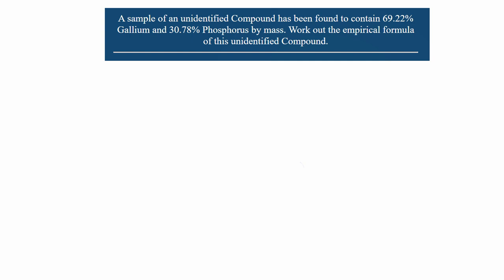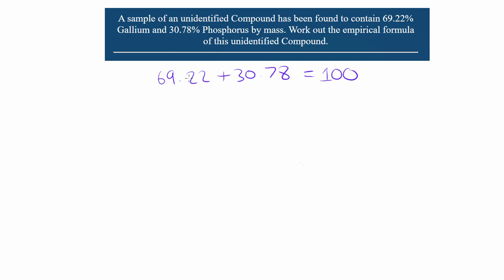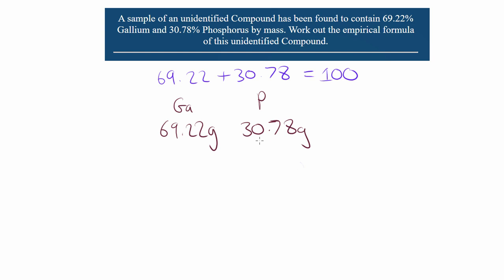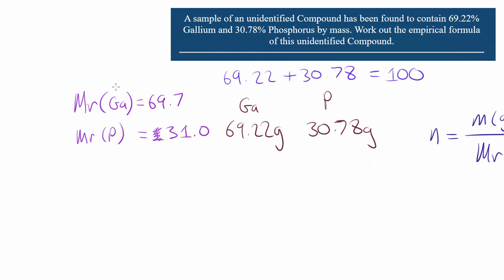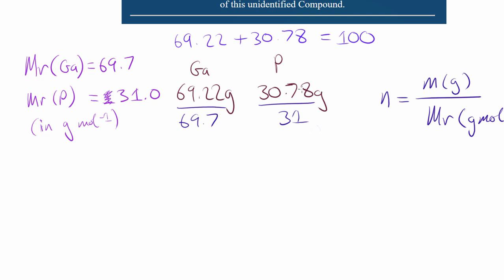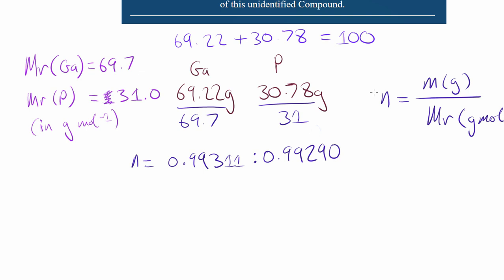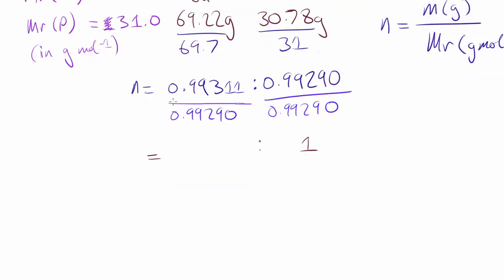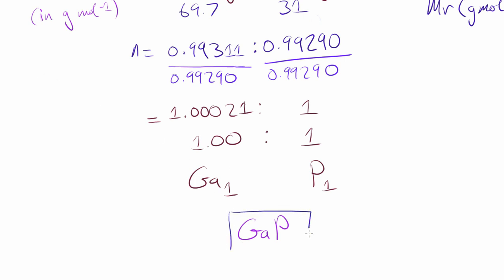Two-Element, Equal Moles – Emp. Formula from % Comp. (14)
In this short walkthrough, we solve an empirical formula question involving determining the formula of a compound from percentage composition by mass involving Gallium and Phosphorus.